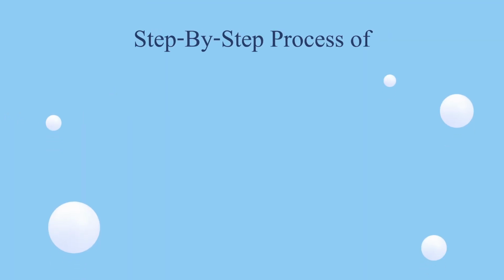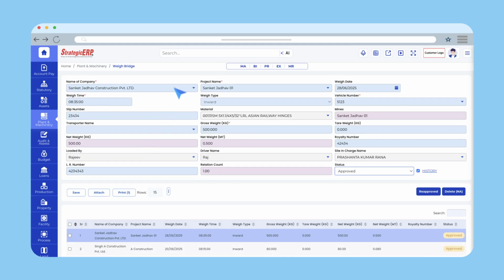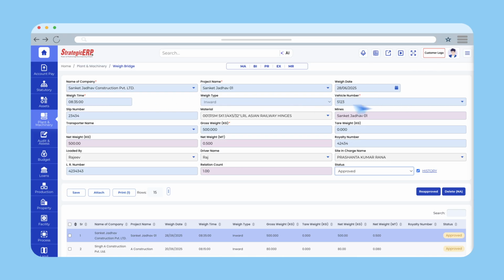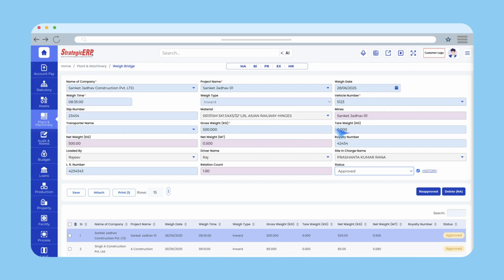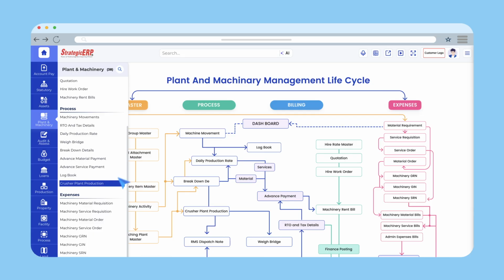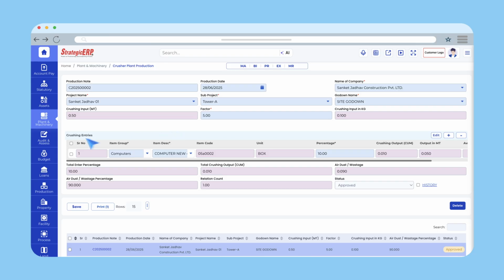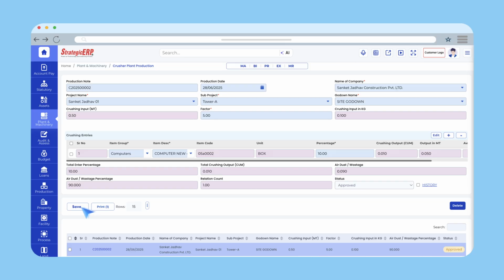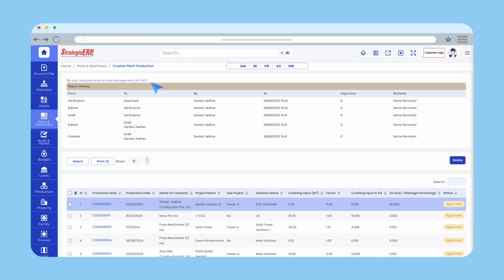How To Use A Crusher Plant Production | Step-by-Step Guide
Curious about managing crusher plant operations more efficiently with ERP?

This video offers a step-by-step guide on how to use the crusher plant production form in ERP, as part of the Plant and Machinery ERP module in StrategicERP. Learn how data flows seamlessly from the WeighBridge to crusher plant and how key production details are auto-calculated to simplify your workflow.

Whether you're in construction, mining, or infrastructure, this tutorial will help you understand how ERP for crusher plant operations works and how StrategicERP supports accurate and real-time tracking of production and output.

Explore how Construction ERP software India is transforming plant operations and boosting on-site efficiency. This is the perfect guide if you're looking for a practical and user-friendly ERP tutorial India tailored for real-world construction and mining scenarios.

StrategicERP is a trusted name when it comes to ERP software India, especially built for ERP for construction and infrastructure-based businesses.